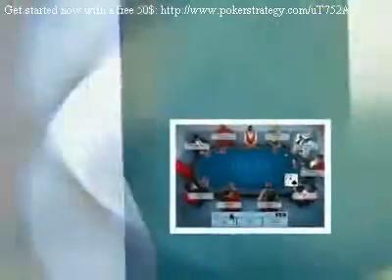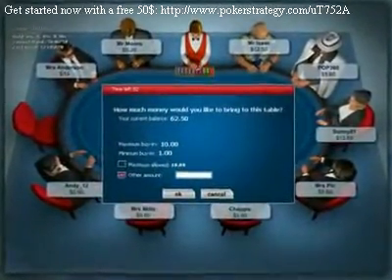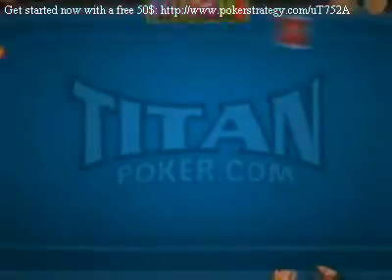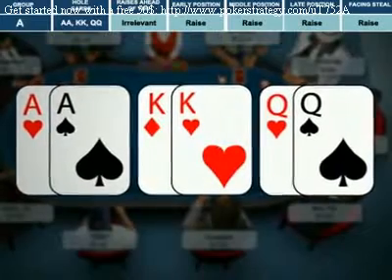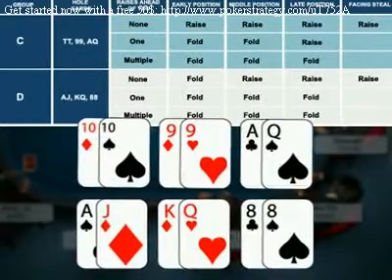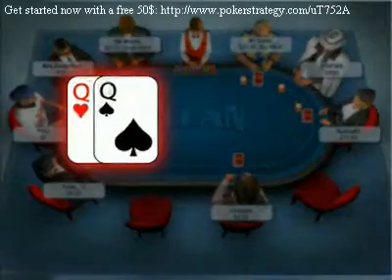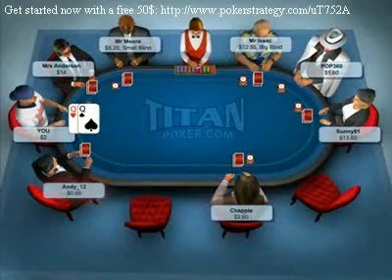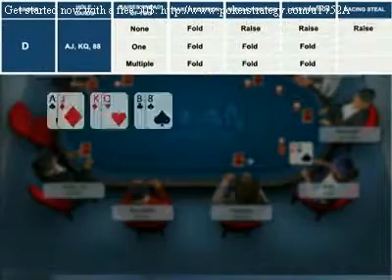Hold'em Poker Short Stack Strategy